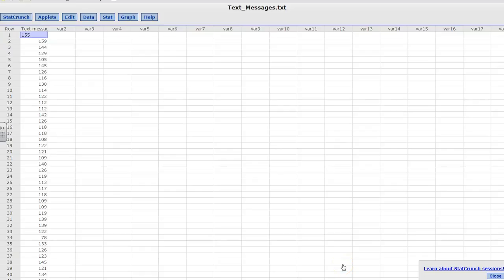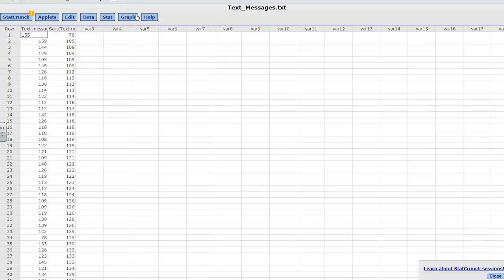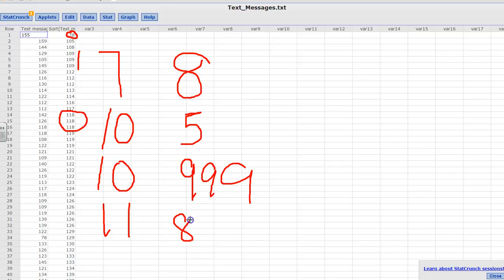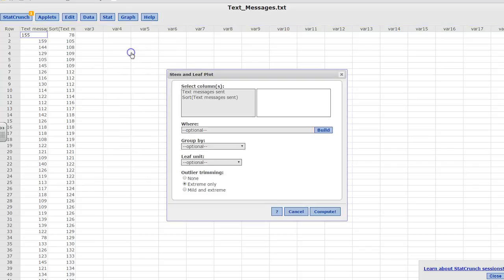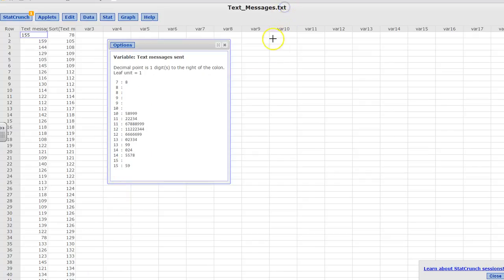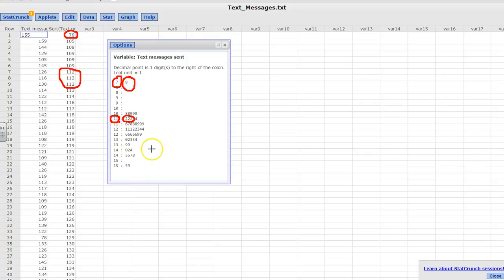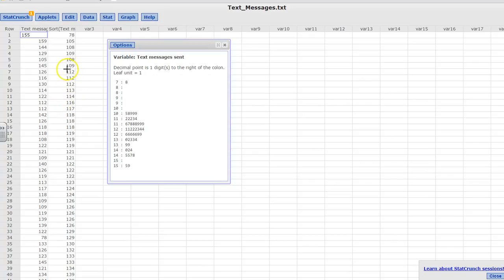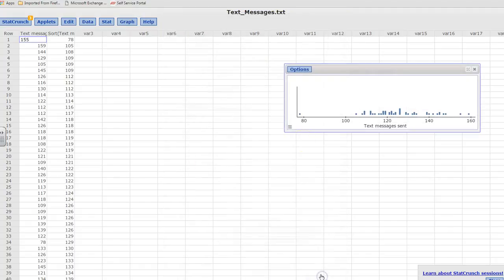Steamleaf and Dot plot using statcrunch